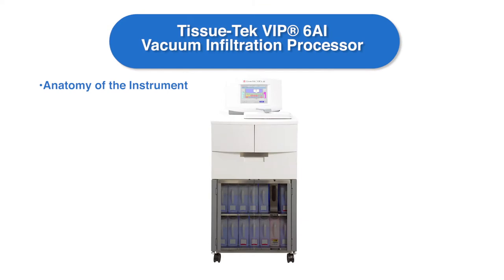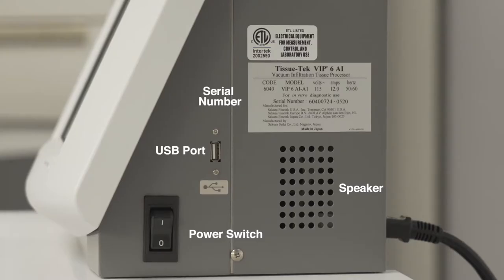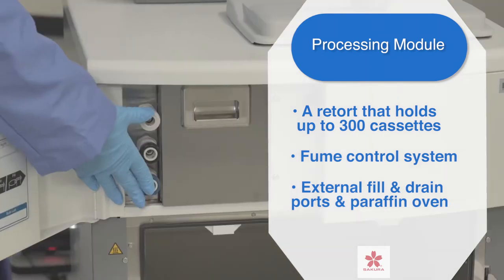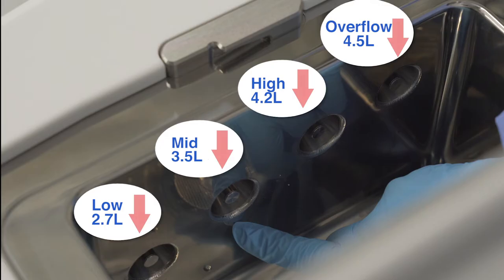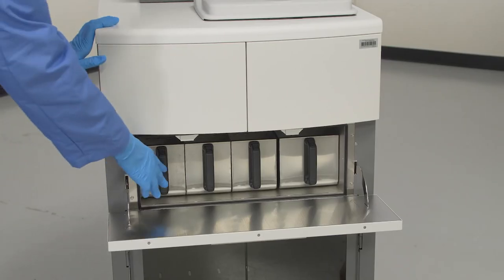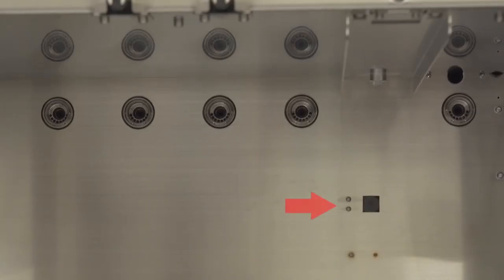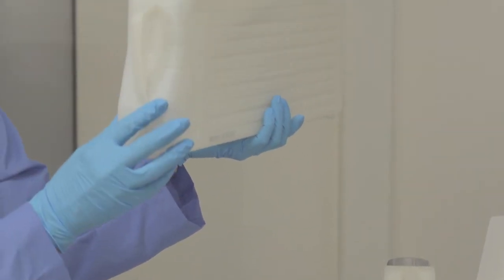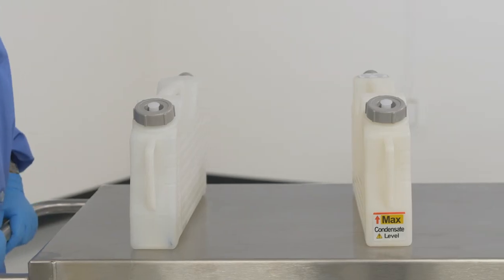Tissue-Tek VIP 6 AI Anatomy of the Instrument